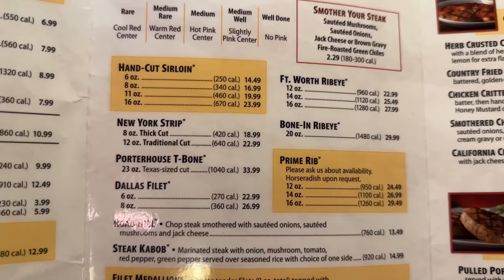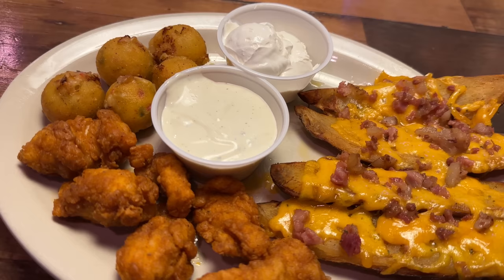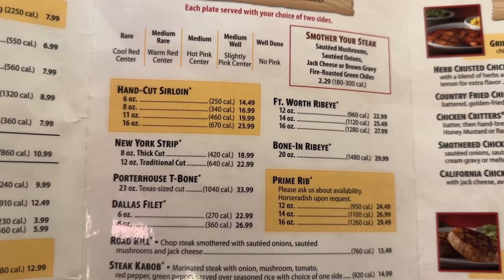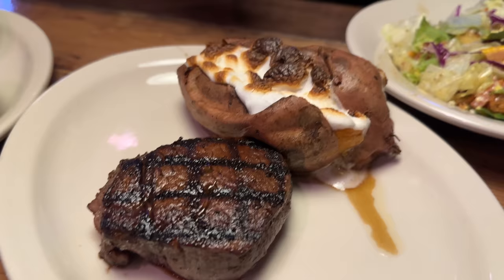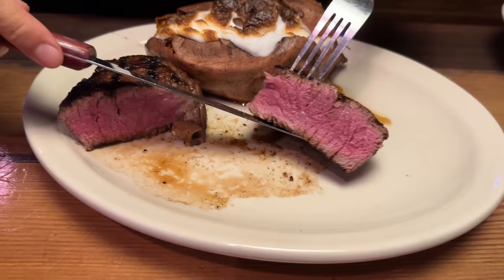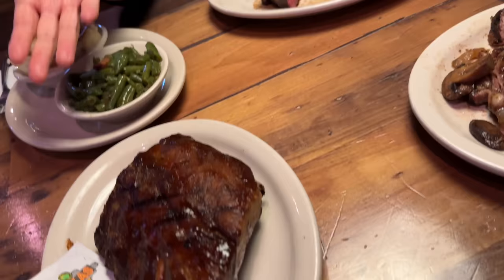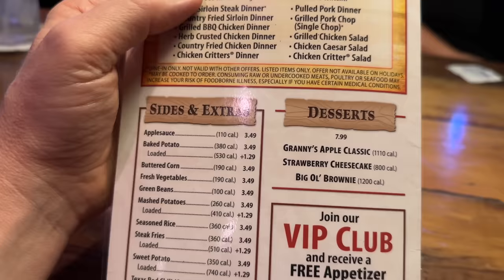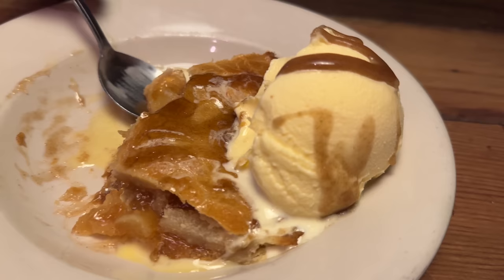We Ate the Most EXPENSIVE Steak at Texas Roadhouse 🥩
The most expensive steak at Texas Roadhouse is the 23 oz. Porterhouse T-Bone for $33.99. We also ordered the 8 oz. Dallas Filet ($26.99), the Combo Appetizer with Boneless Buffalo Wings, Tater Skins, and Rattlesnake Bites ($12.99), the Grilled Shrimp ($7.99), a "Sidekick" of Ribs ($9.99), Strawberry Cheesecake ($7.99) and Granny's Apple Classic ($7.99).

For more food and fun, keep watching Derek and Catherine!